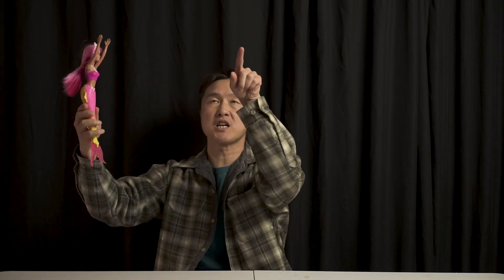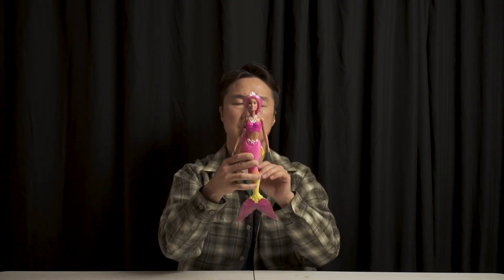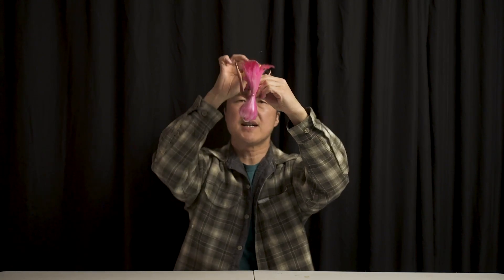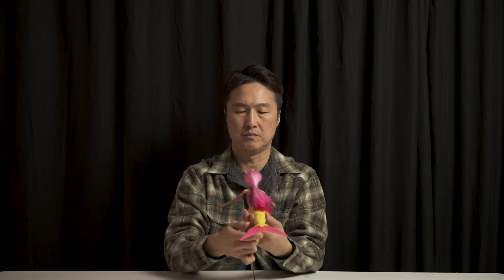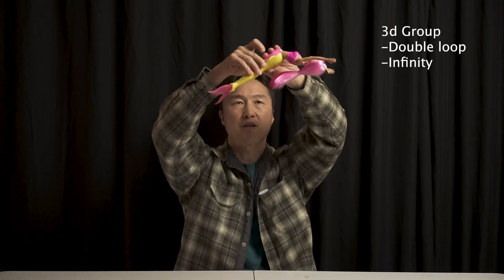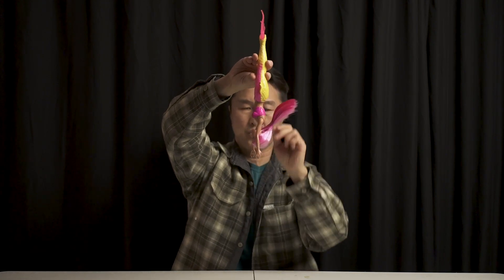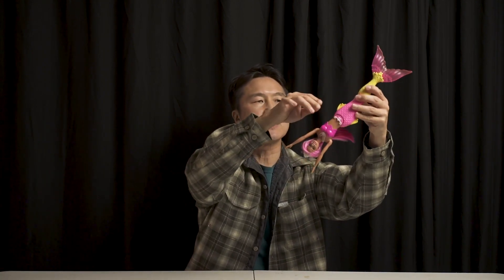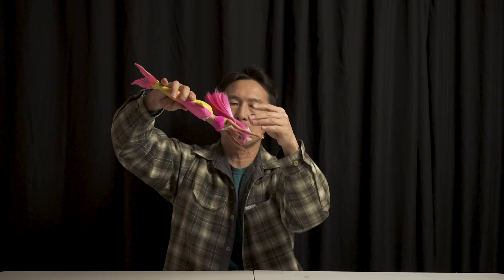9 Mermaid Figures Technical Swims, Mermaid Swim Club Competition Format.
This is the 3d part, out of four parts, of Mermaid Competition according the Mermaid Swim Club Competition Format.
It consists of 3 groups:
1st Group - 4 Horizontal Swims: Face down, Face up, Sidewise, and 360 Barrel rotation;
2nd Group - 3 Buoyancy control figures: Head up, Head down, and Scorpion;
3d Group - 1 Double Loop and 1 Infinity.